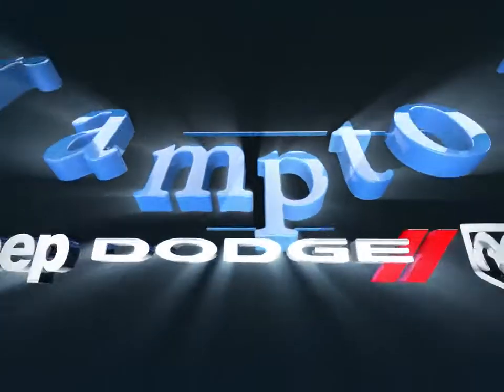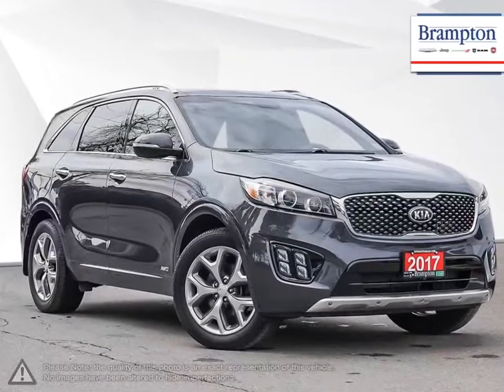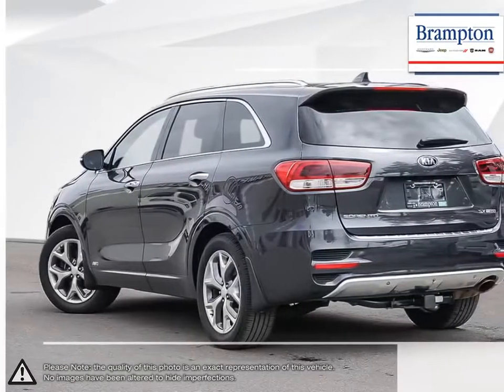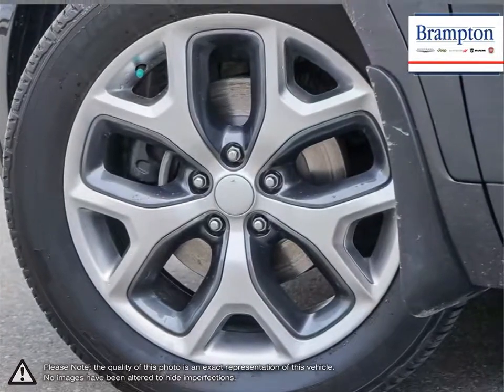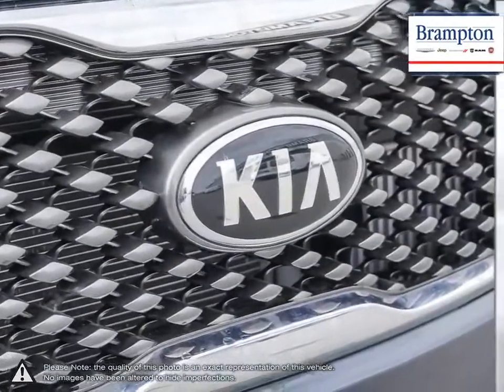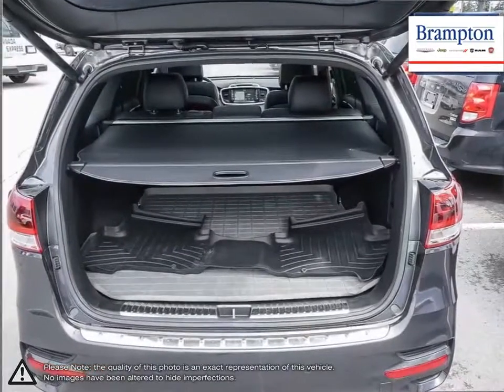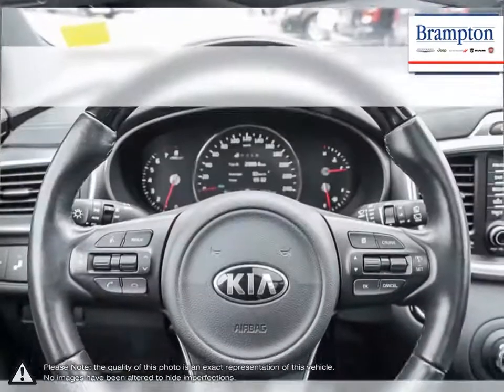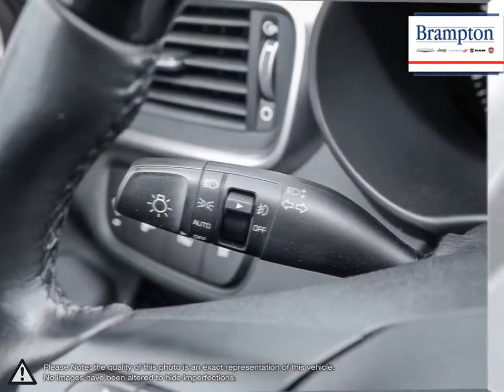2017 Kia Sorento | Brampton Chrysler | 5XYPKDA10HG254918